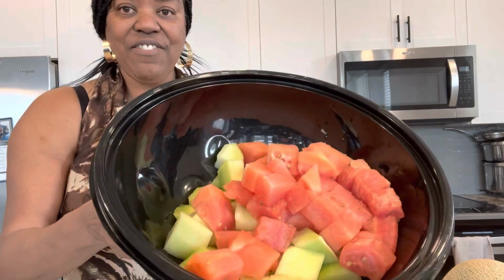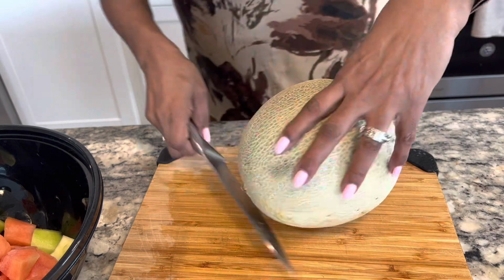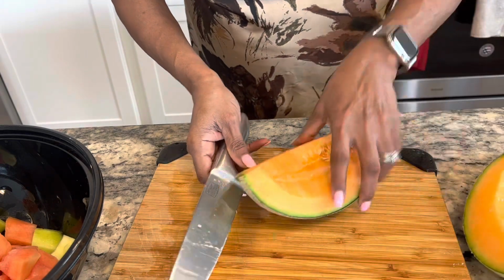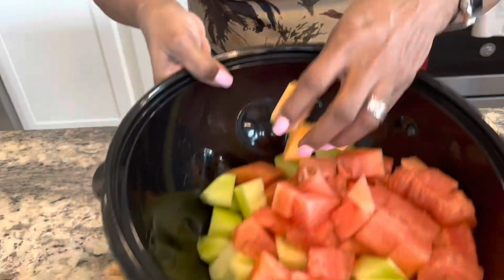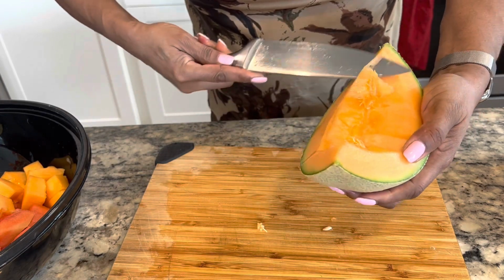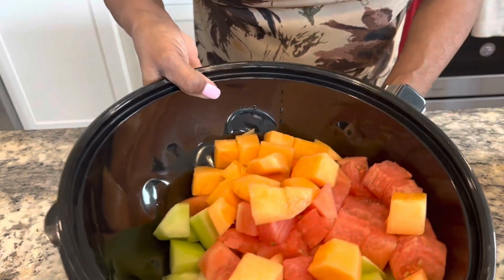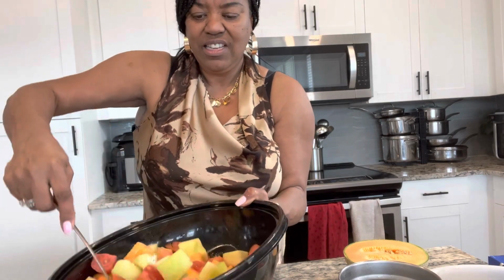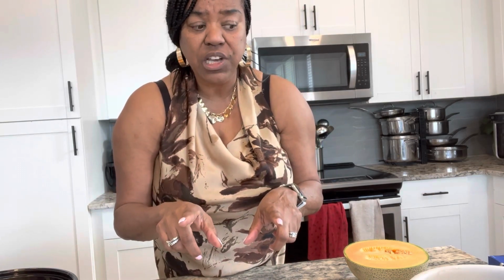Fresh Fruit Salad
How to make a colorful fresh fruit salad out of melons